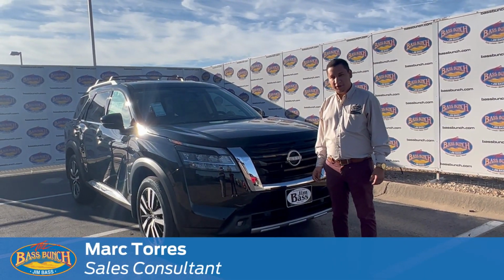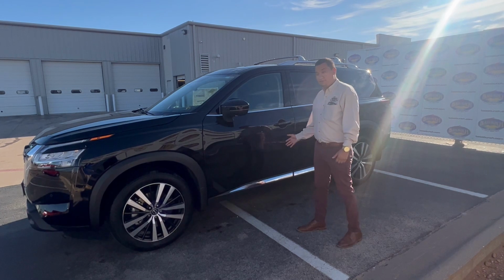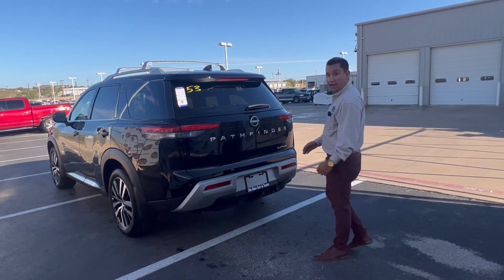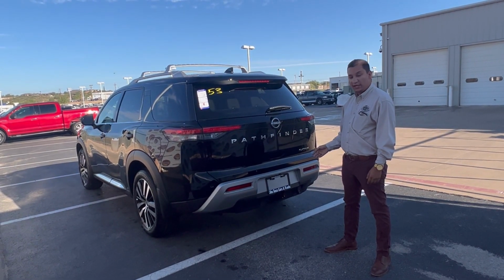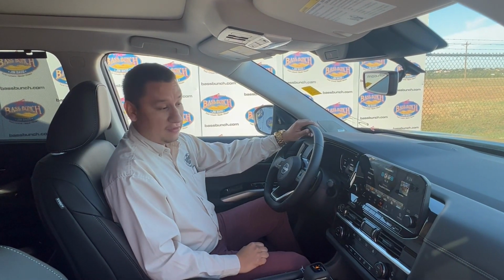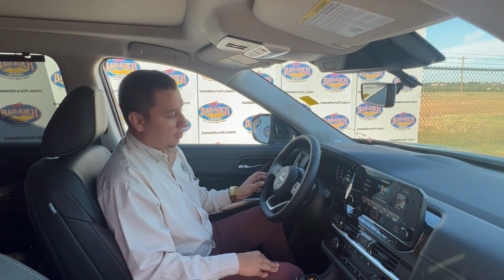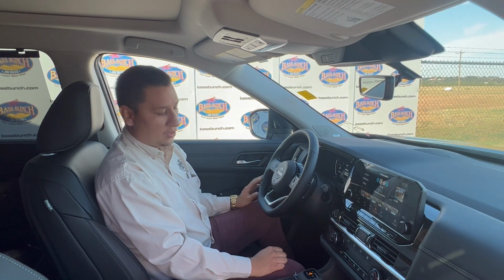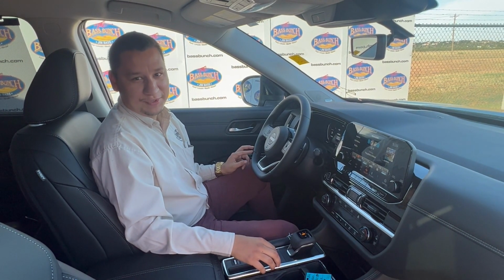Walk Around 2024 Nissan Pathfinder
Walk Around Wednesday on the New 2024 Nissan Pathfinder!